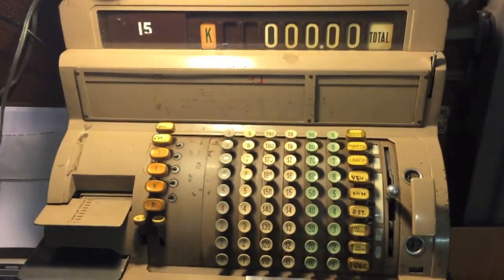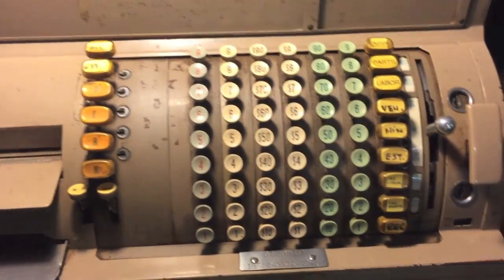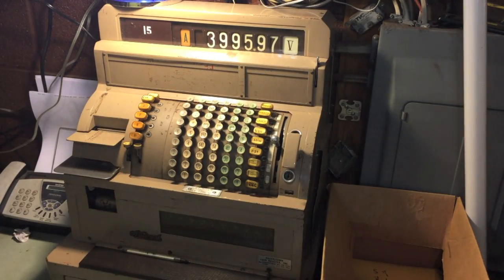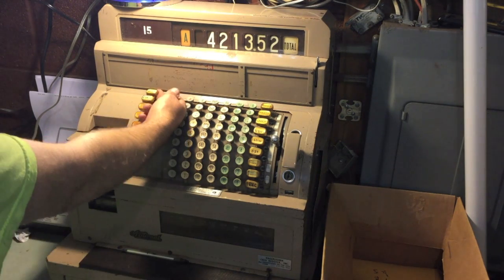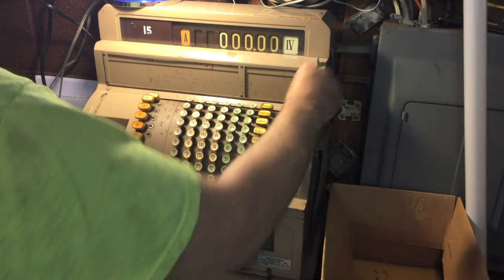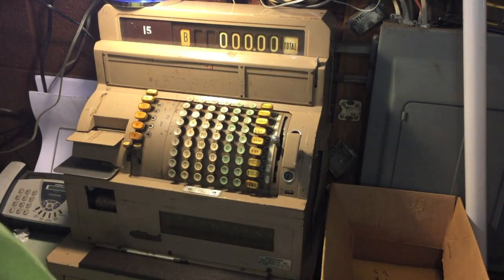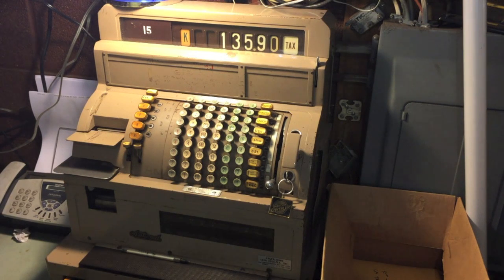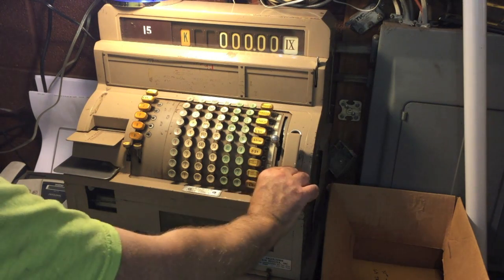NCR Class 6000 (6155) Detailed Operation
Operation and overall description of the NCR 6000 Class electro-mechanical cash register.

This register is from 1959, and its a Class 6000, model 6155.